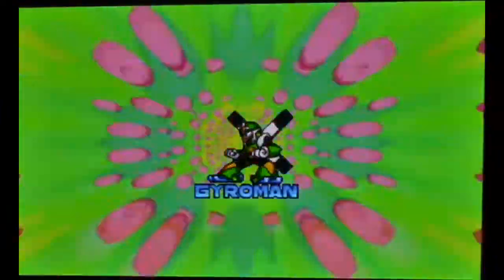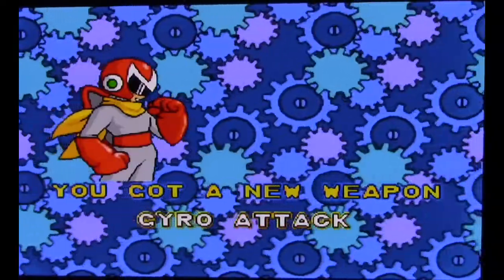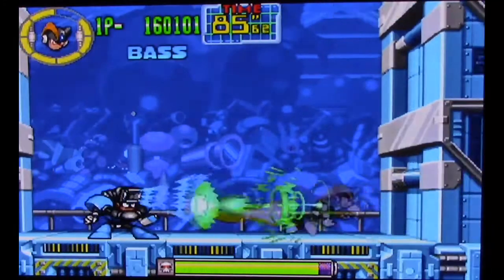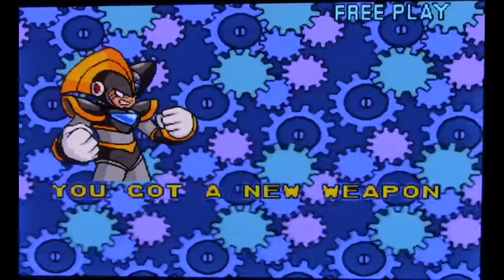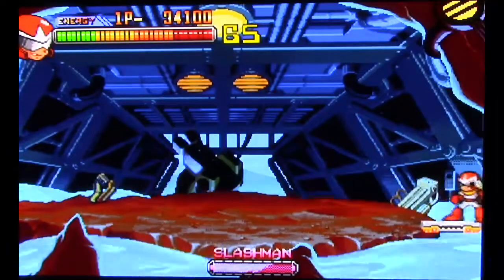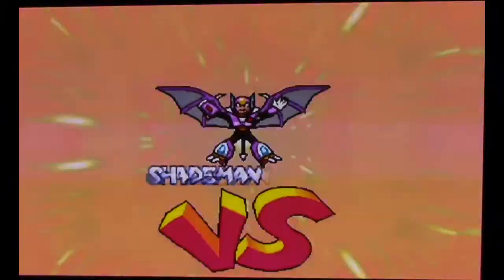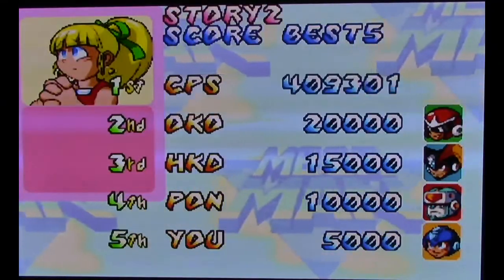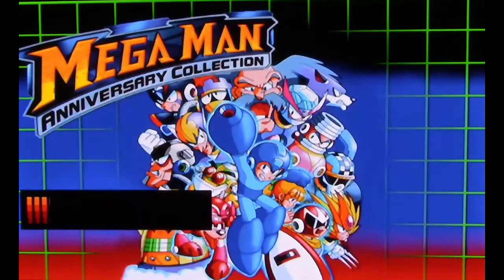PlayStation 2 Classics 030 - Megaman Anniverary Collection Part 9: Megaman The Power Battle/Fighters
Super Fighting Robot..in arcades.